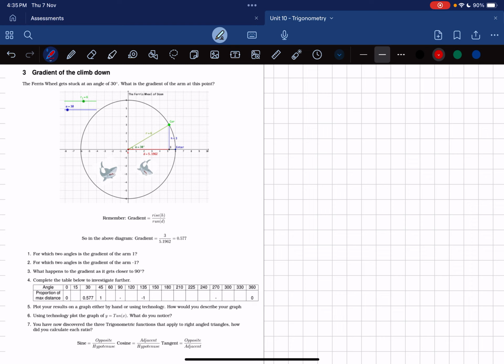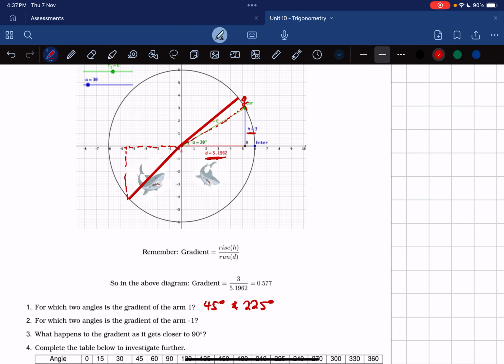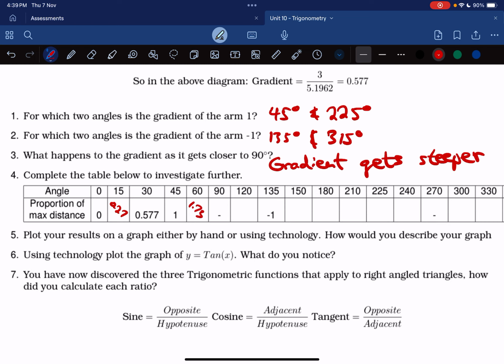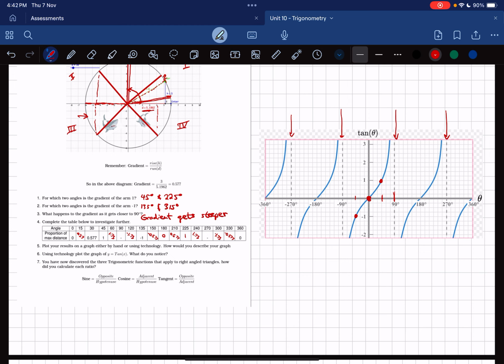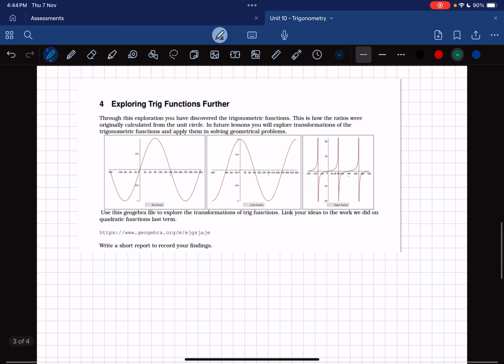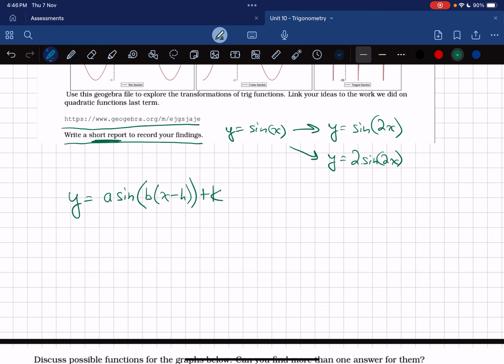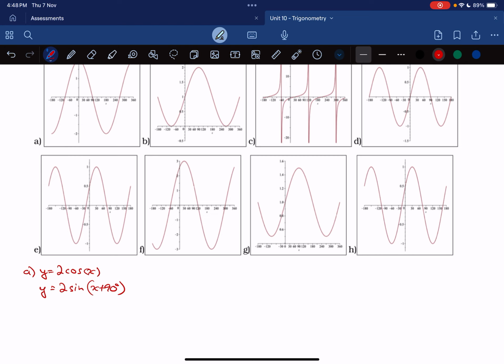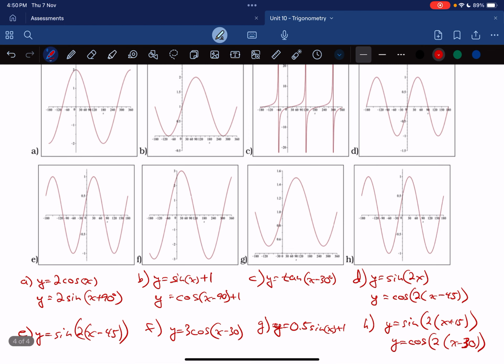Tangent and Trigonometric Graphs